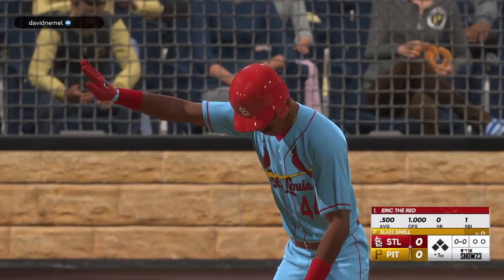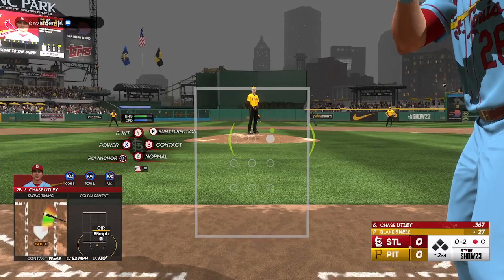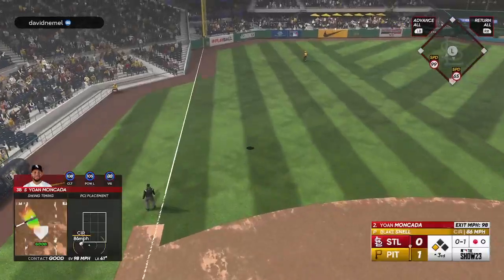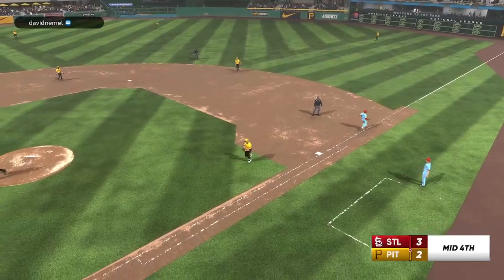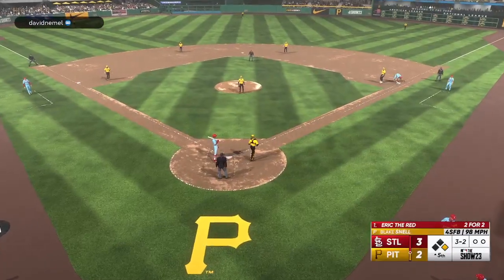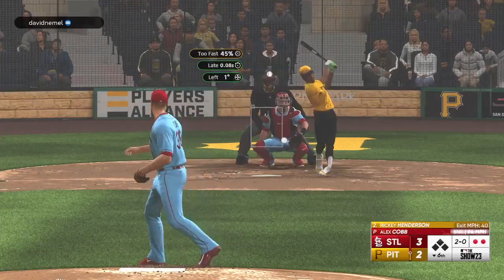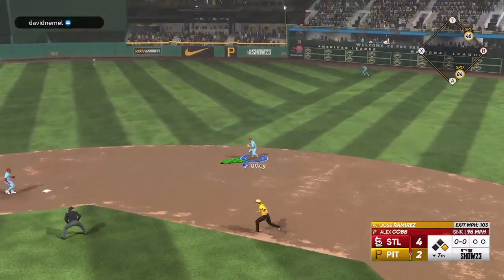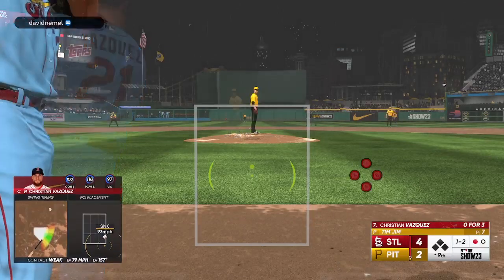MLB THE SHOW23 l Liga Venezolana de Beisbol Esports l Vs PittsburgPirates de Davidnemel